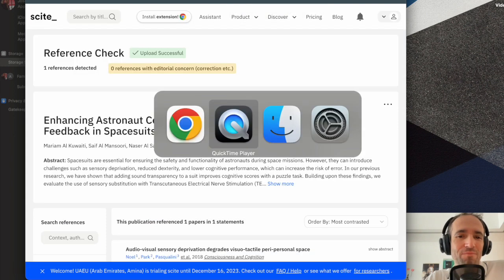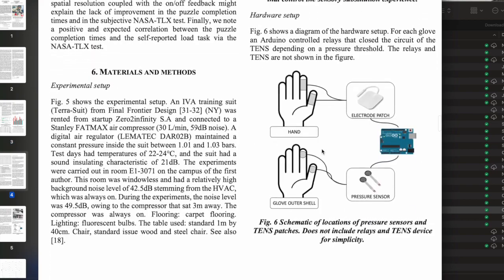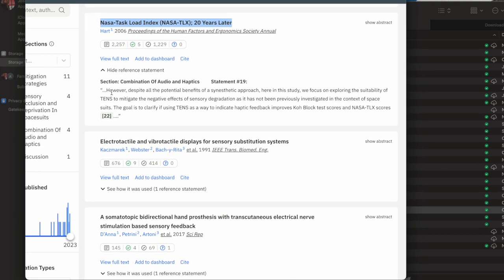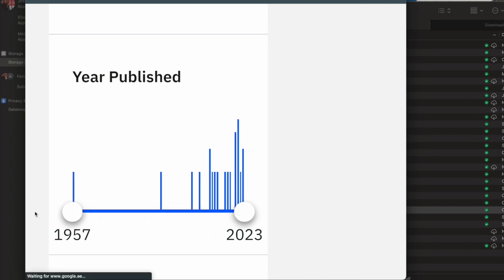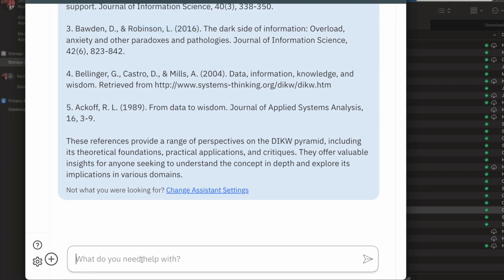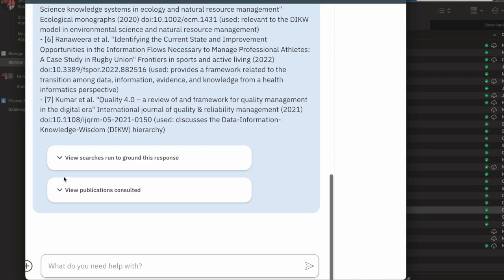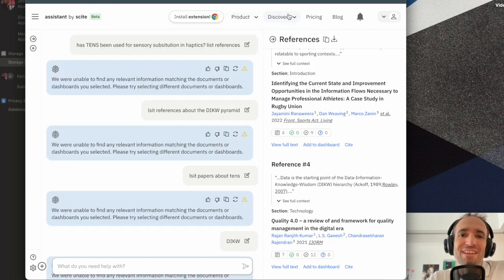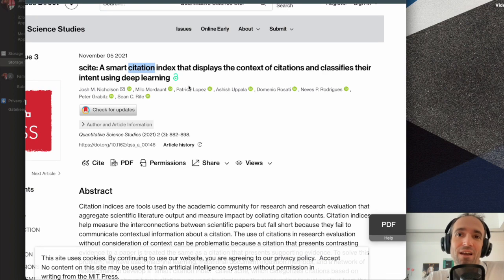scite eval berengueres